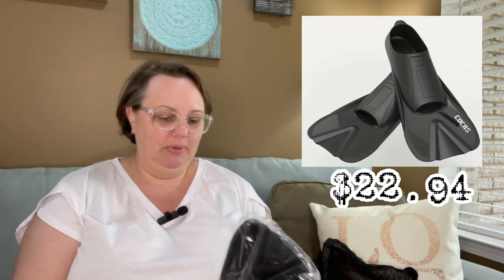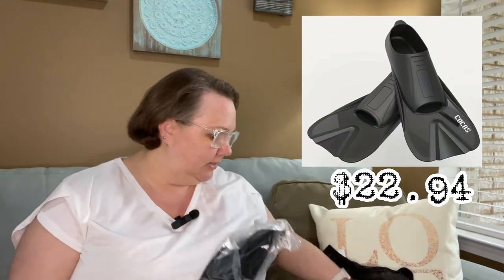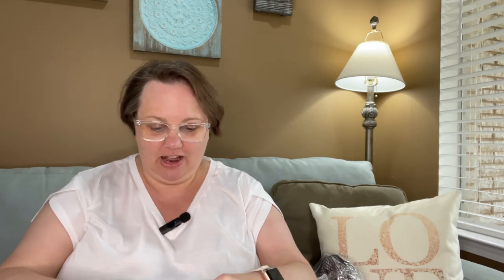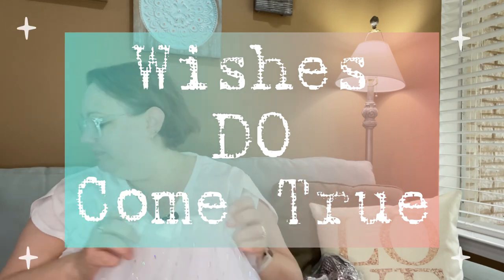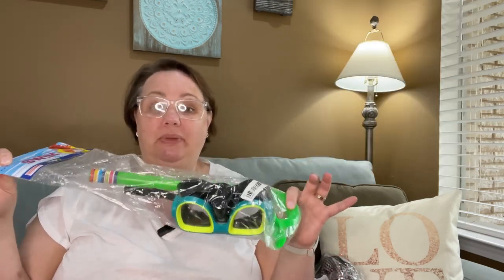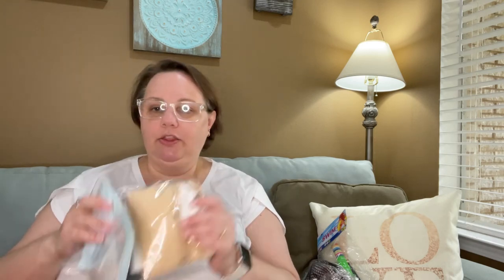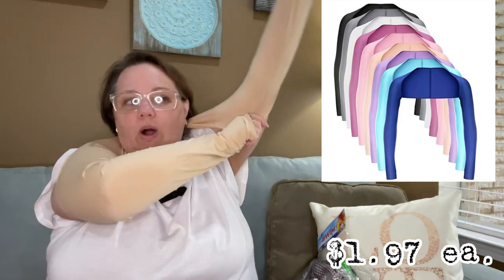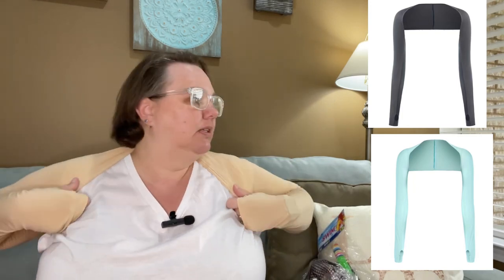Temu 🛳️ Cruise Stuff & More! 🤿🏝️ Fun in the Sun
IF YOU NEED HELP BOOKING A CARNIVAL CRUISE… My PVP for over 21 years…
🛳️ Carnival Cruise Line Personal Vacation Planner:

Here is a link to my HAUL PLAYLIST, but check out other videos on my channel too!

Kids Swim Goggles, Swimming Goggles No Leaking Anti Fog Kids Goggles, For Boys Girls (Age 6-14)

Solid Color Cooling Shawl Arm Sleeves Outdoor Women's Sports UV Protection

Musician: @iksonmusic